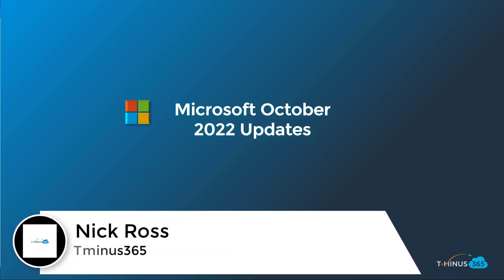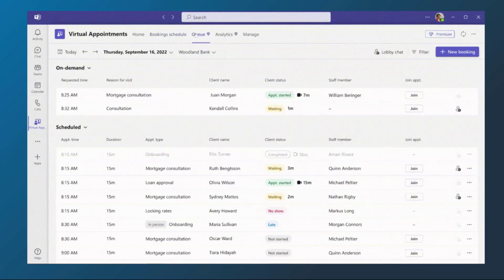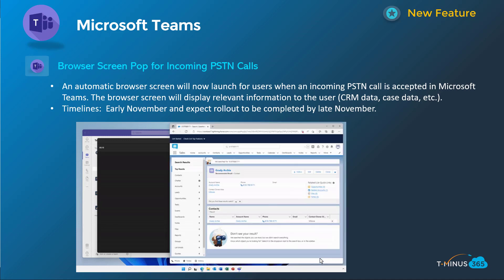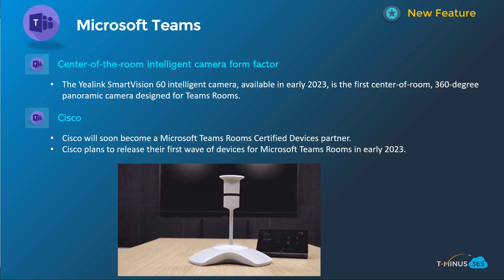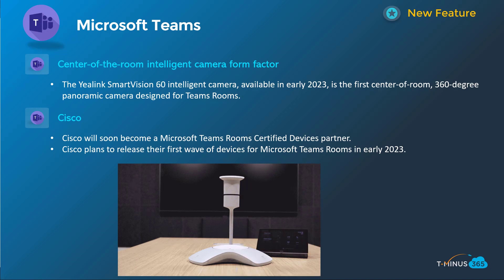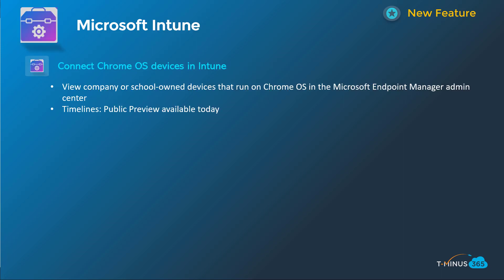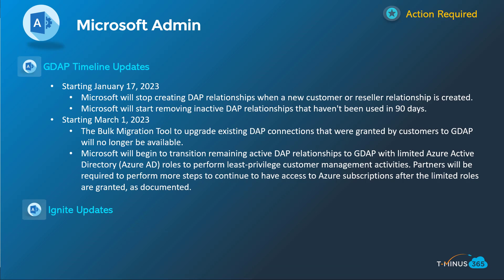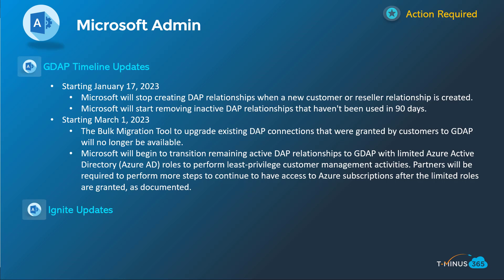Microsoft October 2022 Updates | Ignite Highlights | Tech News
In this video, I break down all of the October 2022 announcements from Microsoft that relate to MSPs. My goal here is to block out all the noise that we get from Microsoft changes each month. Additionally, I would want you to be more proactive with changes in customer environments that could affect end users.

00:00 Intro
00: 30 Teams Updates
03:51 Outlook Updates
04:23 Intune Updates
06:28 Admin Updates